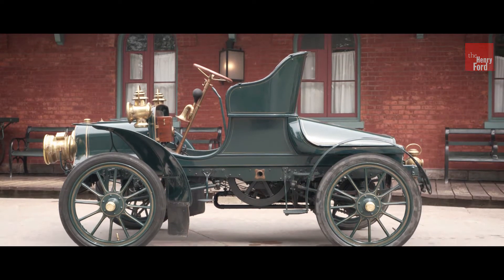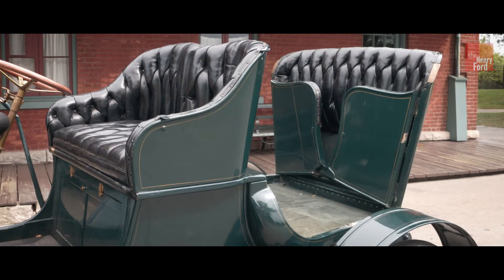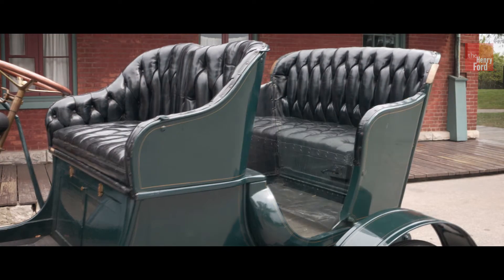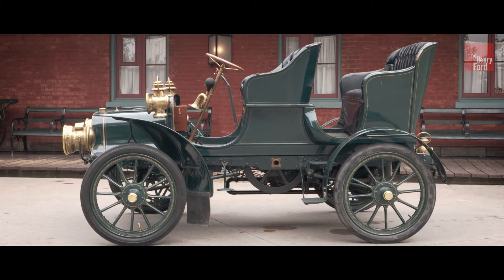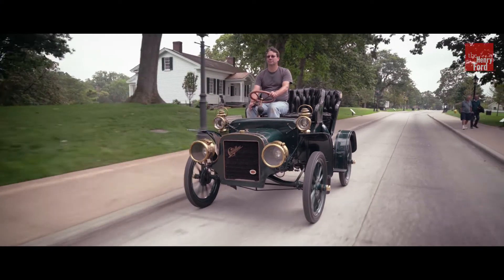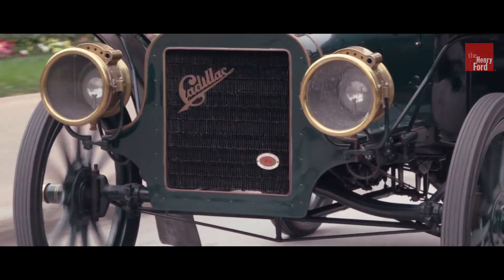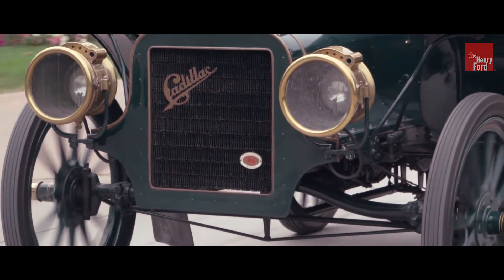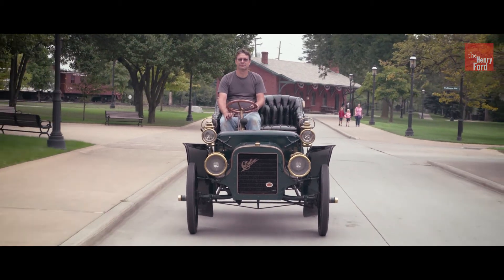1907 Cadillac Model K | Old Car Festival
Meet John Grace and his 1907 Cadillac Model K. Get a chance to see John's vintage Cadillac and more old cars at the Old Car Festival in Greenfield Village, a car show you won't forget!